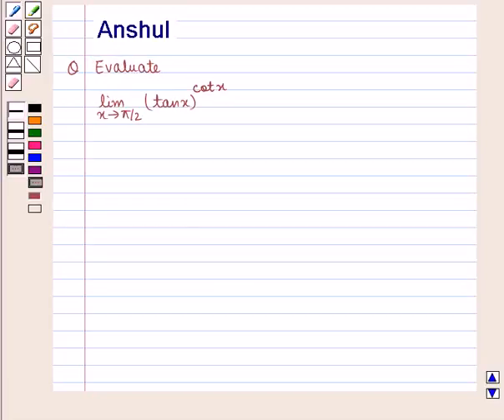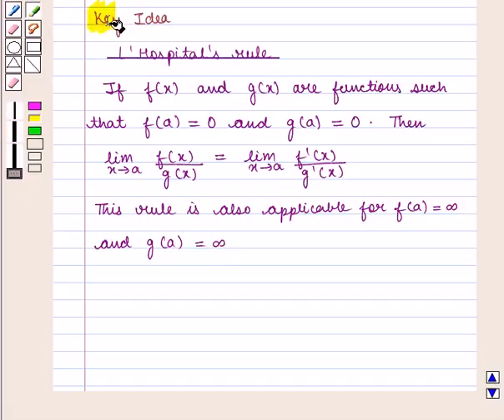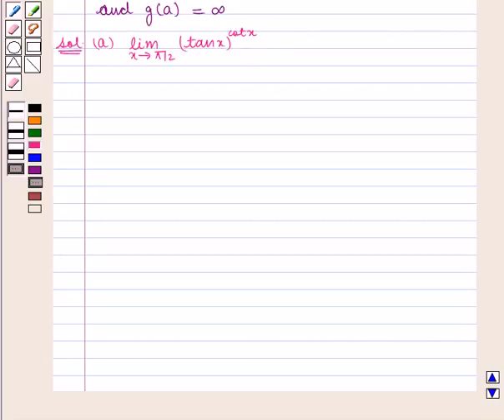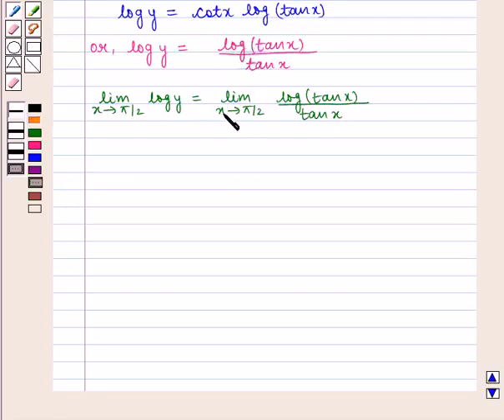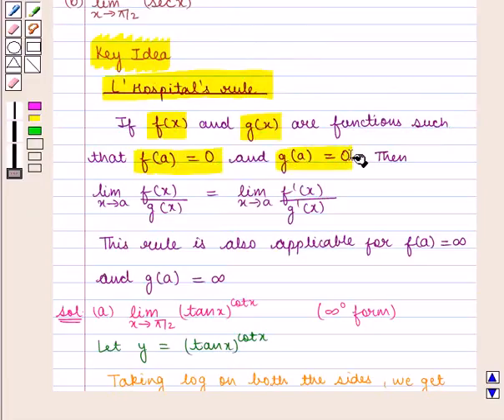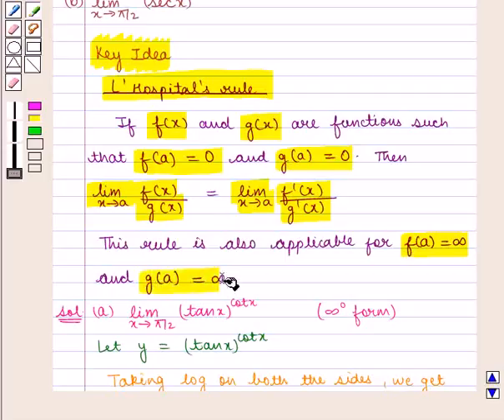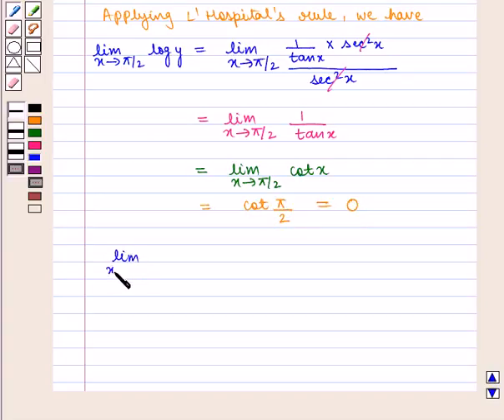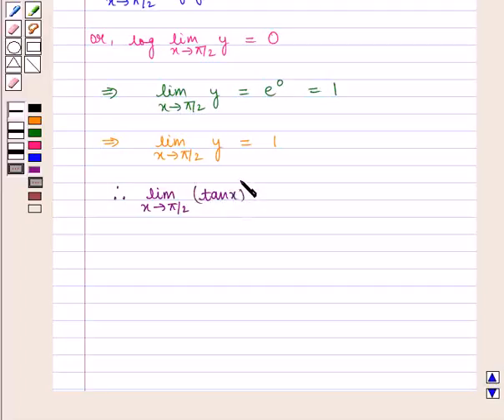Maths XII ICSE 9 SE21